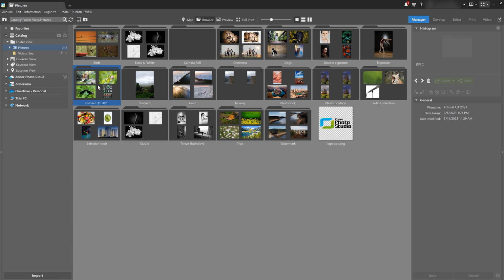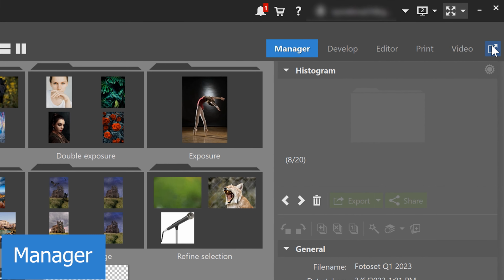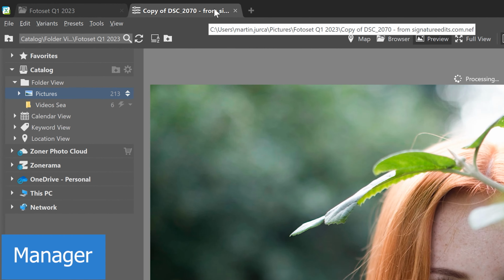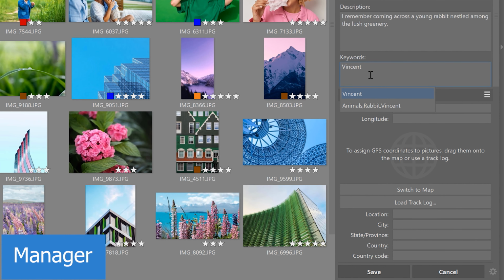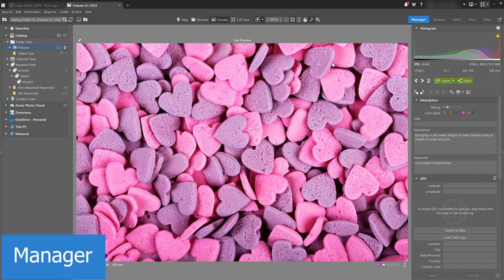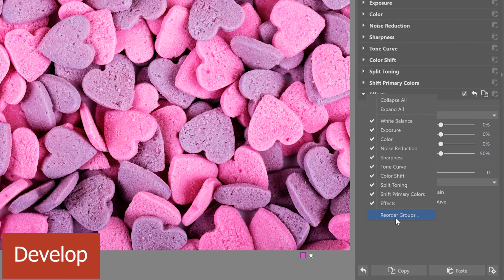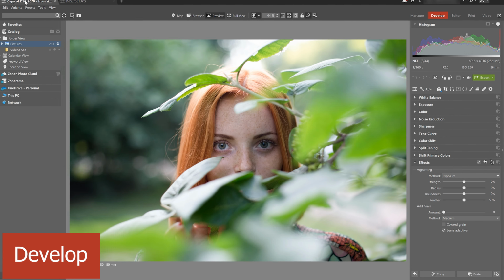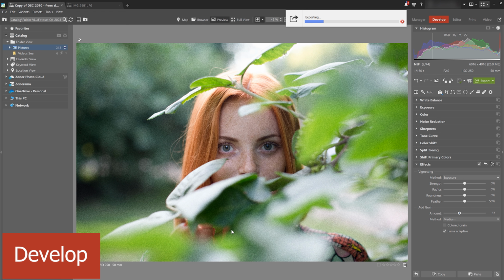Additional updates in Zoner Studio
Zoner Studio  has gone through a really big update. 🥳So let's take a look what various changes across the entire program.